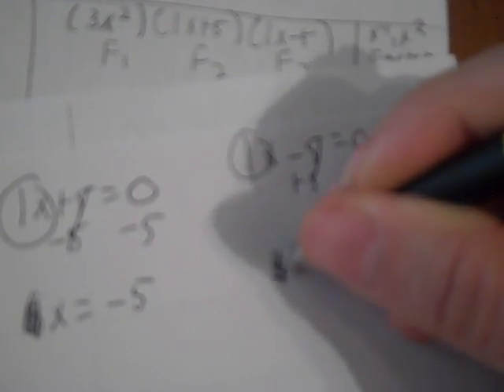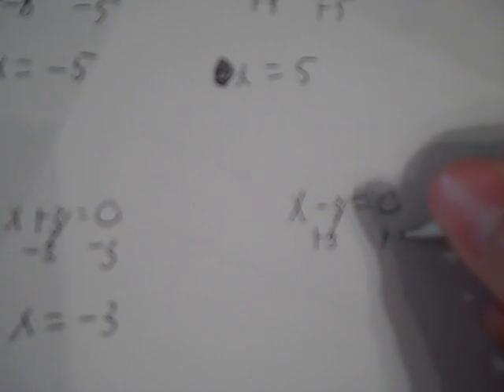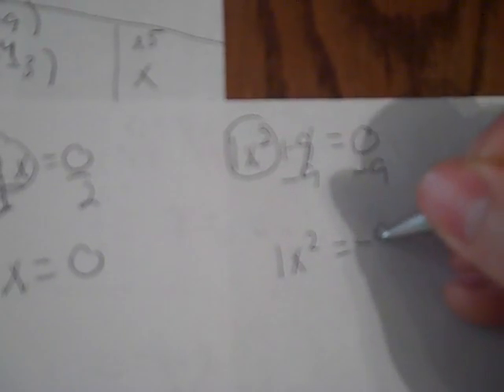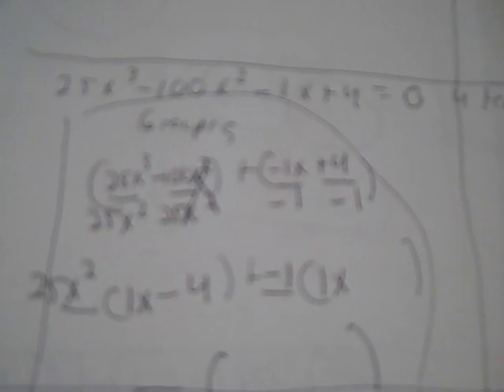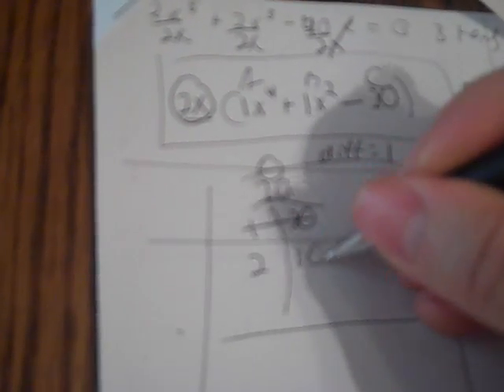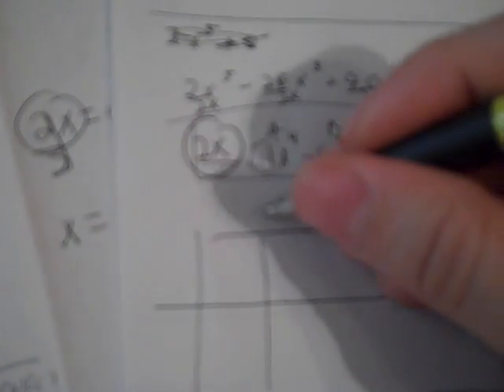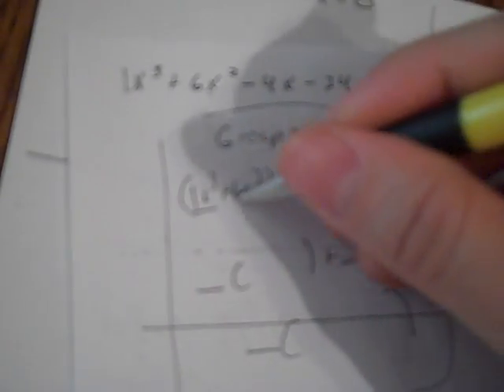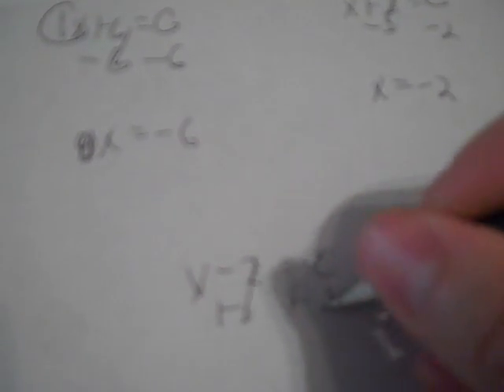Standard 5 Lesson 8